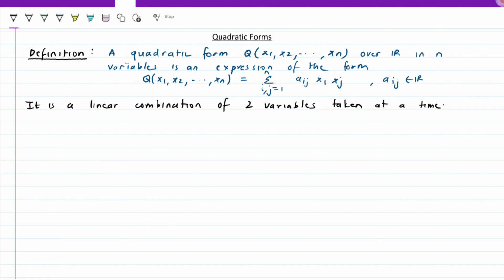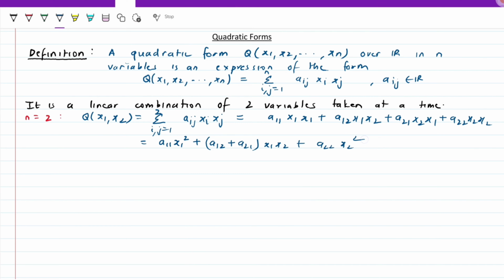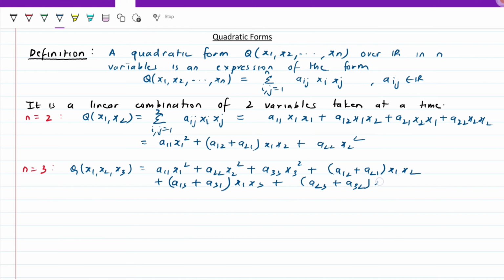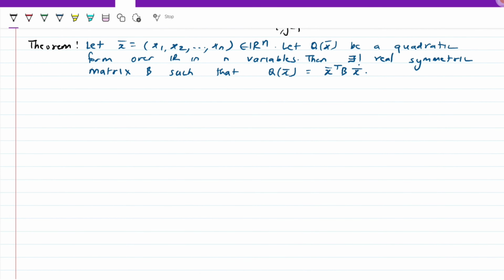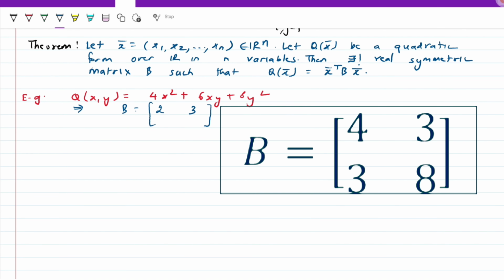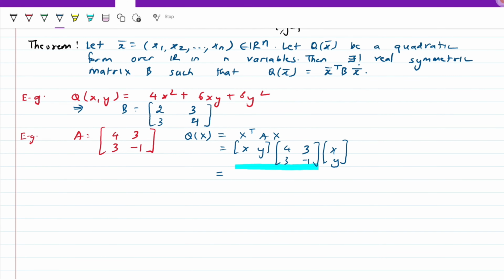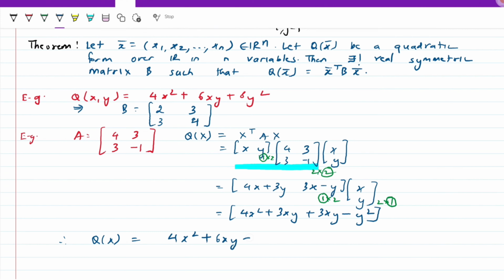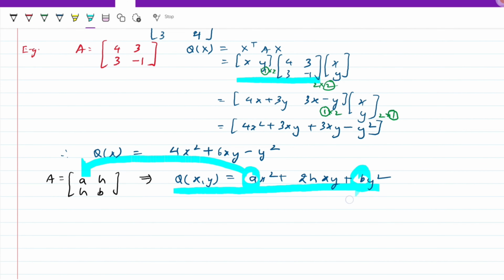The Symmetric Matrix Trick for Quadratic Forms!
Welcome to Mathswithvips! In this video, we dive deep into one of the most important topics in linear algebra: quadratic forms. You'll learn the fundamental definitions and, more importantly, discover the powerful relationship between a quadratic form and its corresponding symmetric matrix.

I'll walk you through a couple of solved examples to show you how to easily convert a quadratic form into a symmetric matrix and vice versa. This video is perfect for college students, and anyone preparing for competitive exams like IIT JAM, GATE, and CSIR NET.

In this video, you will learn:
What is a quadratic form?
What is a symmetric matrix?
How to find the symmetric matrix for a given quadratic form.
How to write a quadratic form from a symmetric matrix.
Solved examples to solidify your understanding.